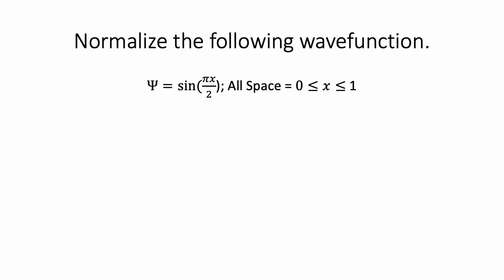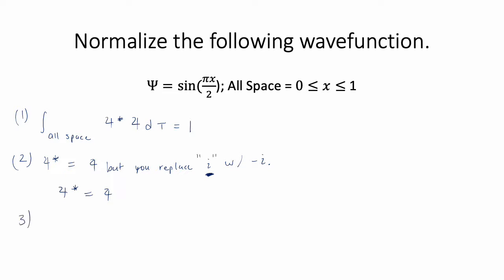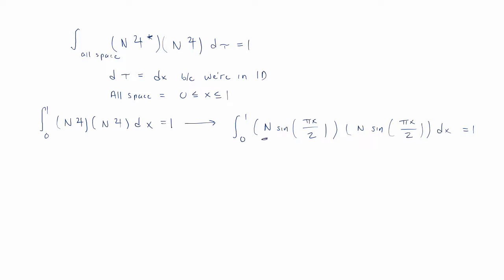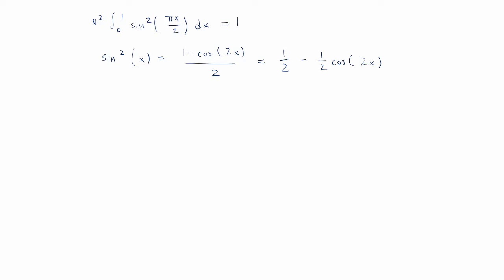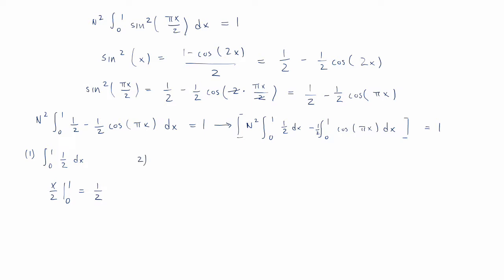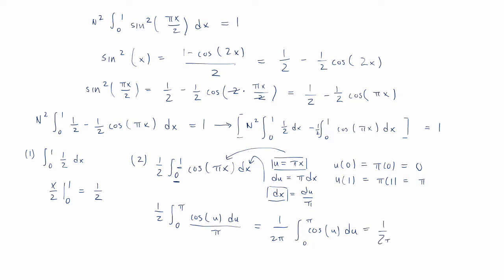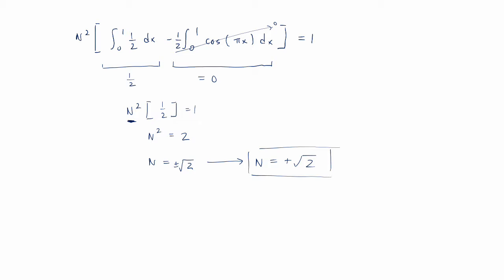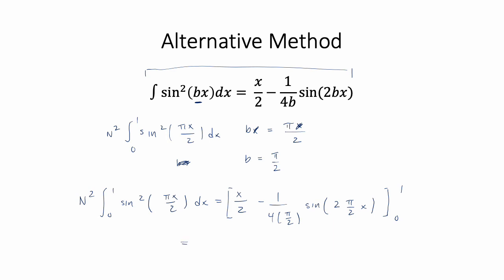Normalizing Wavefunctions - PChem Quantum Mechanics Video #1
Note: at 6:13 the expression should say N^2 * (the Quantity)... (essentially there should be parenthesis). This mistake does NOT affect the answer.